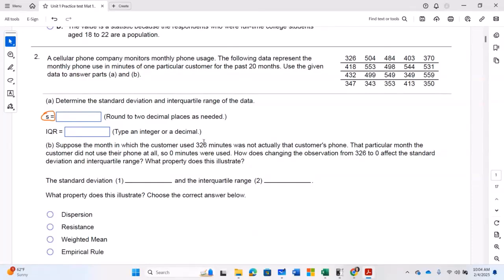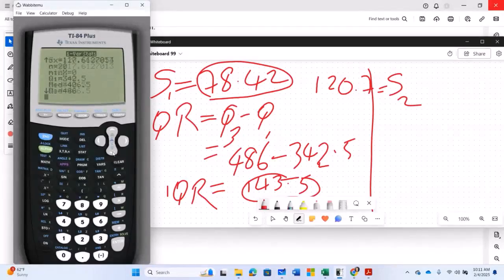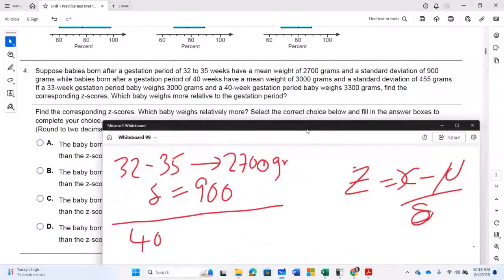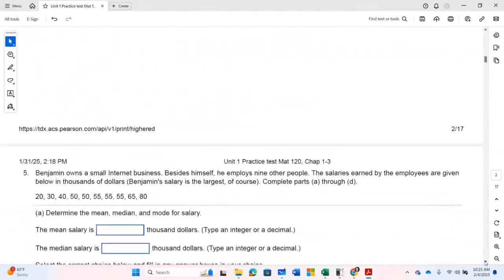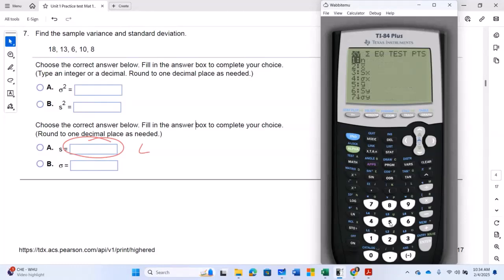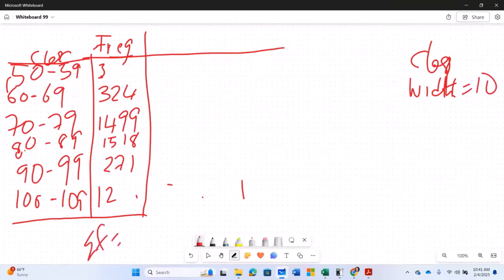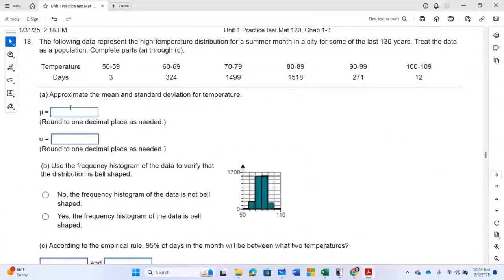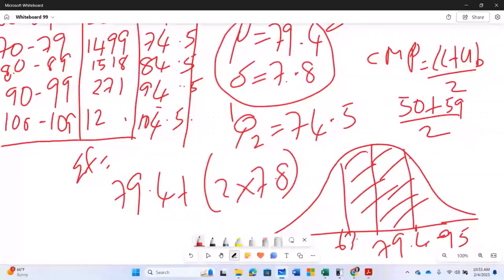Unit 1 review B, standard deviation and variance of a sample and population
Unit 1 review B, standard deviation and variance of a sample and population, I variable statistics of both raw and grouped data using ti 84 graphing calculator